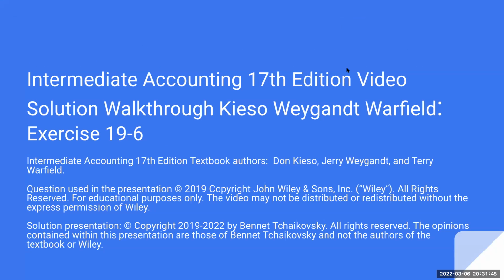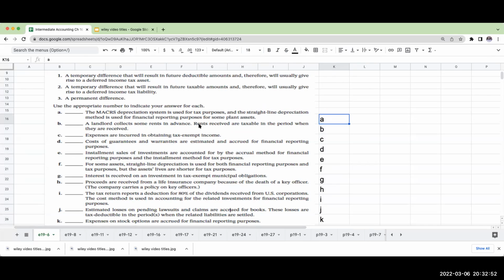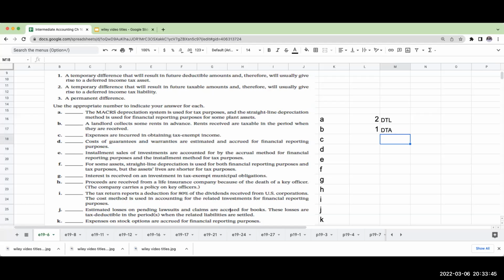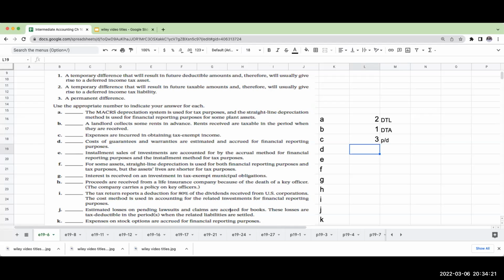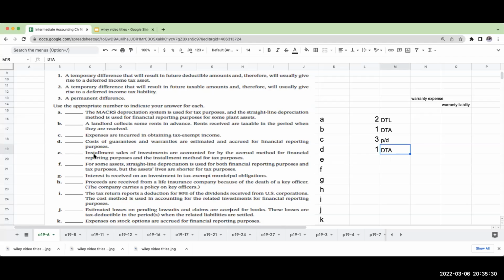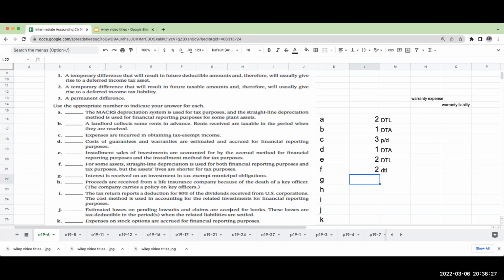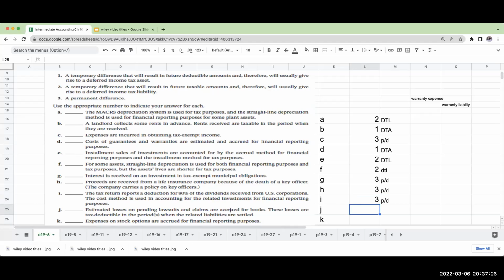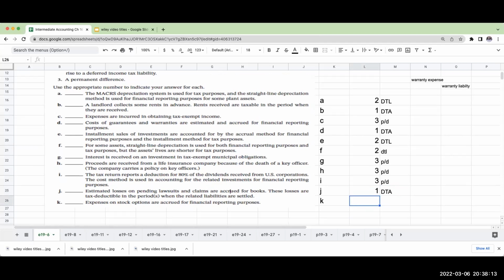Wiley Intermediate Accounting 17th Edition Solution Walkthrough Exercise 19-6 deferred income taxes